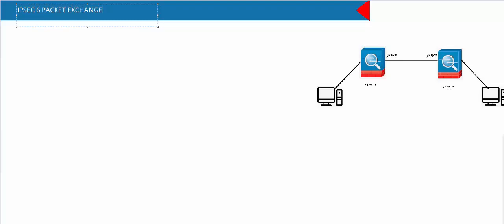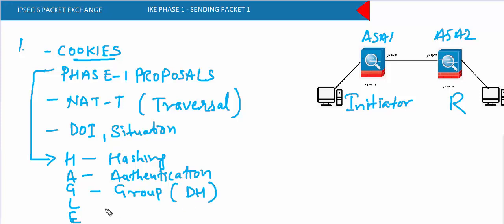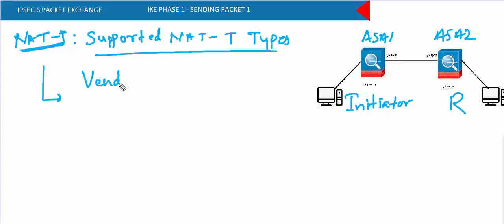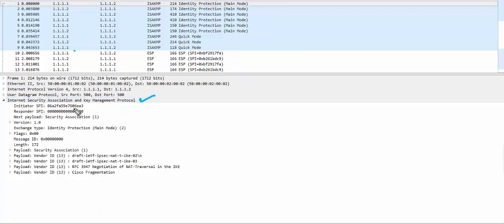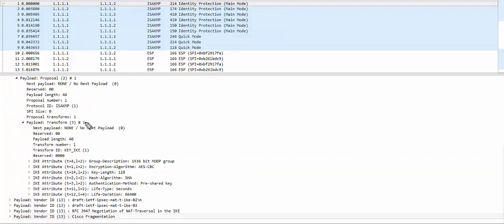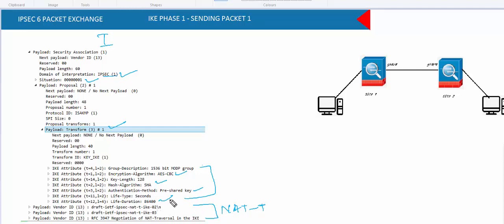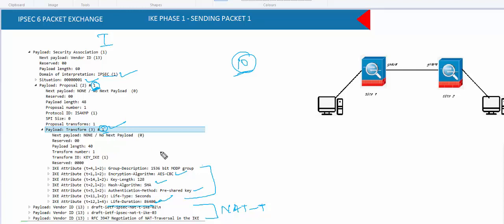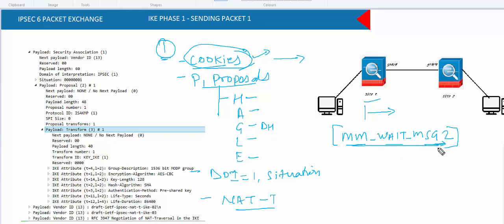IPSEC 6 packet Exchange Part 2- Sending 1st packet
This tutorial is to help you to understand what information is sent in 1st packet of IKE exchange.

If you would like to know more about cookies, please watch my previous video.
What information is shared in each packet of main mode exchange?
How main mode works?
TAC level explanation for 6 packet exchange.
TAC level understanding for main mode

This can be a really useful video for people working at service desk/IT desk, in security domain, Cisco TAC or any TAC that deals with firewalls or VPNs as a part of their job.

There are some other VPN related videos that you might be interested in. I am putting them all here so that you dont have to look around.

Understand how an IPSEC VPN comes up, what information is shared in each packet. After watching these videos you should have sufficient information to answer any question on the topic.

What is Aggressive mode and how it is different than Main mode? How does it work?